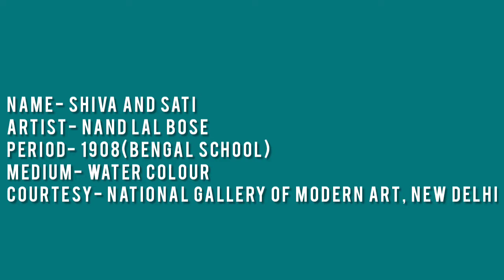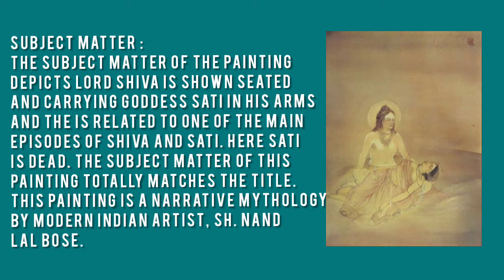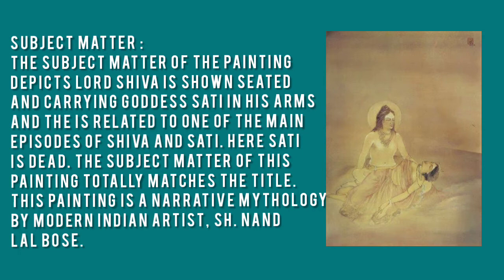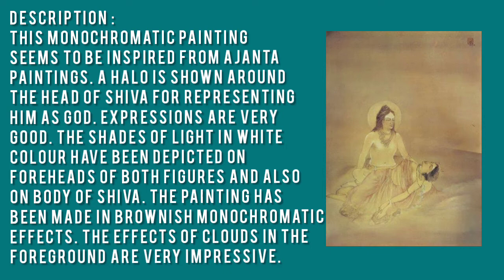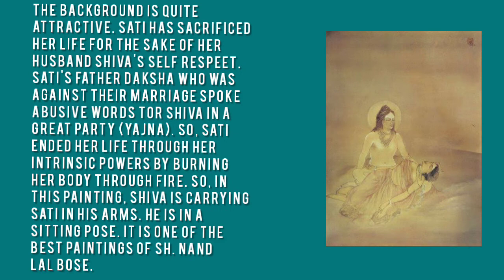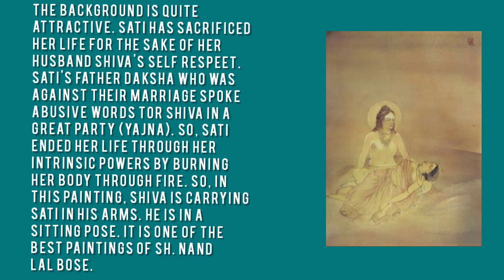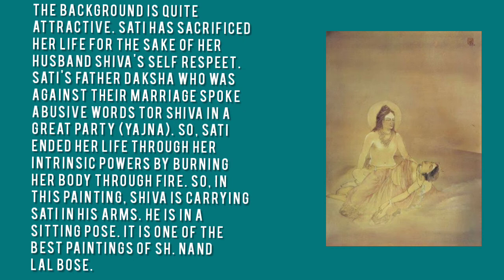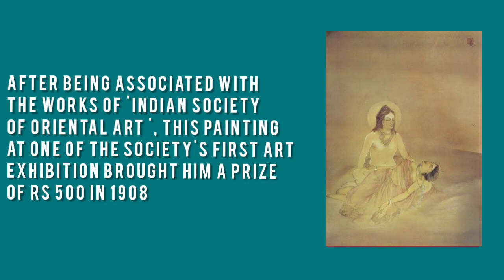shiva and sati || shiva and sati painting cbsc class-12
Hi

learn cbsc class-12 bengal school famous painting -shiva and sati.for more bengal school video click on given link